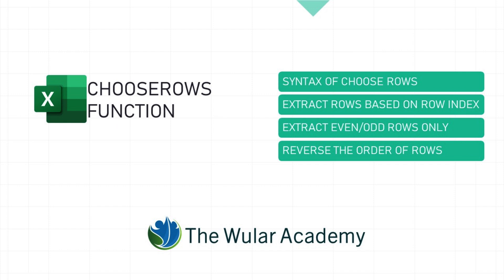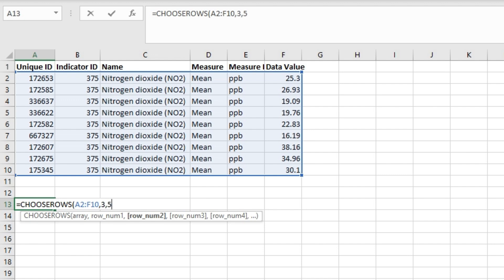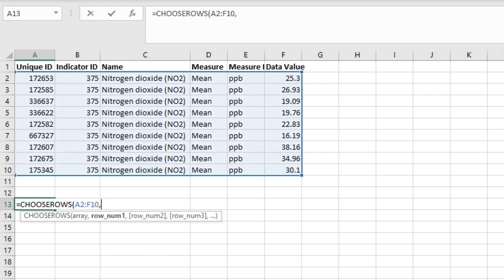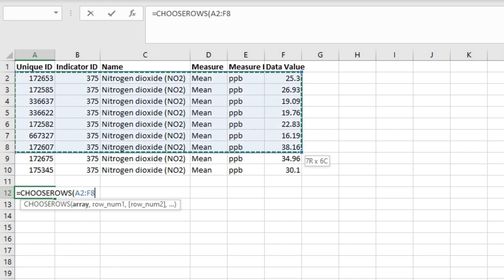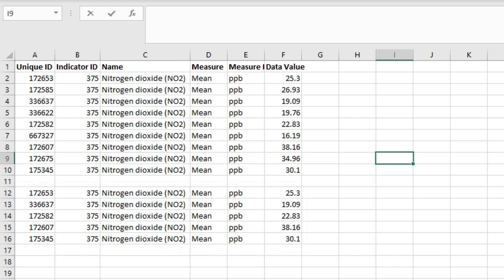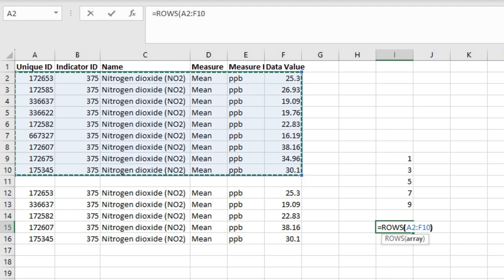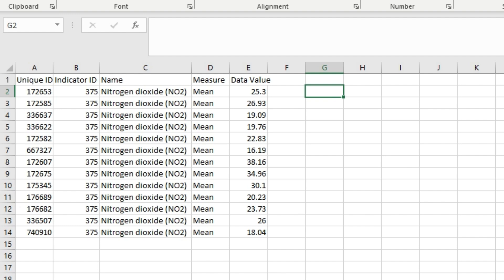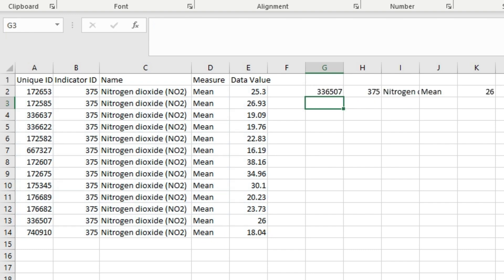The New CHOOSEROWS Function in Microsoft Excel ✅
The CHOOSEROWS function in Excel is used to extract the specified rows from an array or range. In this tutorial, we'll take an in-depth look at CHOOSEROWS and its practical uses. You will learn how to use CHOOSEROWS Function to Extract Even Rows Only or Odd Rows Only from an array. You will also learn how to reverse the order of the Rows i.e how to flip the rows vertically.

📑Pagemarks:
00:00 Introduction
02:36 Extract Odd Rows from an array
07:01 Extract Even Rows from an array
08:41 Reverse the order of rows

📦🛒🛍️More Resources from Amazon⭐⭐⭐⭐⭐:
Microsoft Excel 2019-Data Analysis and Business Modelling
Mastering Microsoft Power BI-Expert techniques to create interactive insights for effective Data Analytics and Business Intelligence
Power BI for Dummies-January 2023
Microsoft Power BI Complete Reference: Bring your data to life with the powerful features of Microsoft Power BI
The Definitive Guide to DAX - Business intelligence for Microsoft Power BI, SQL Server Analysis Services, and Excel
Python: The Complete Reference